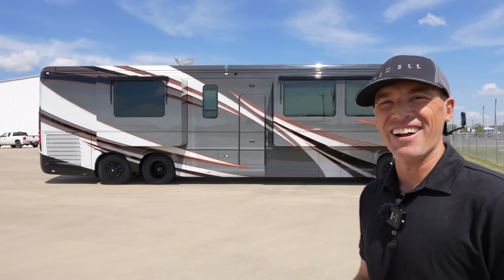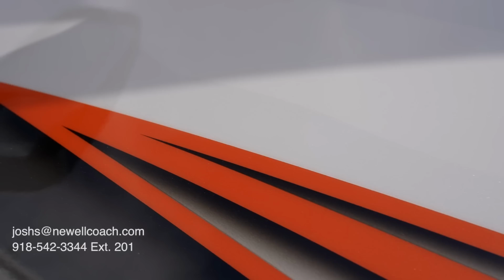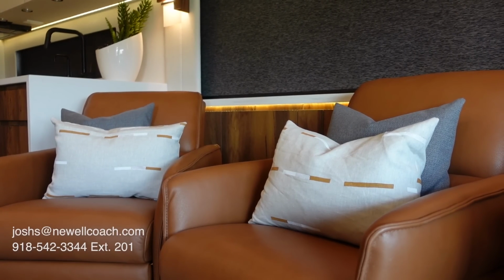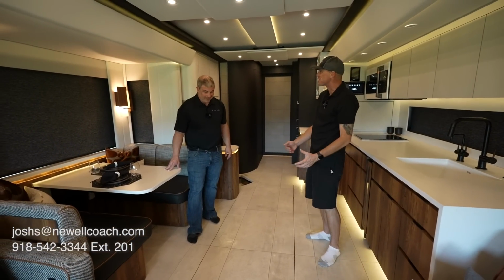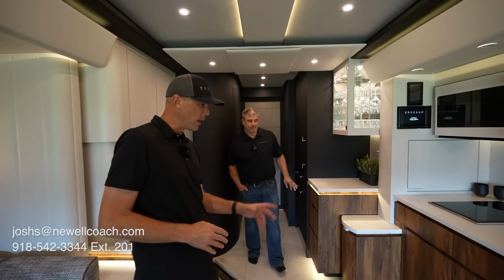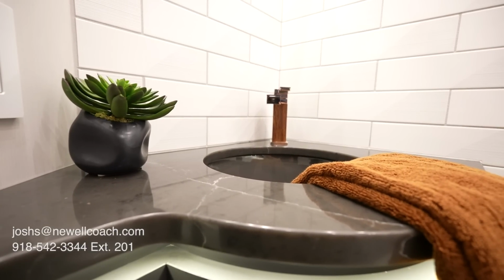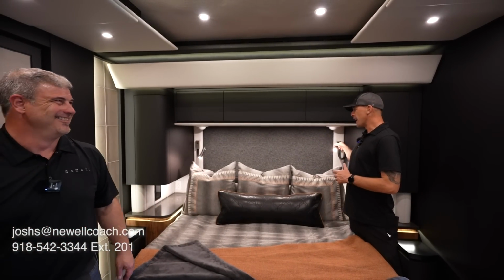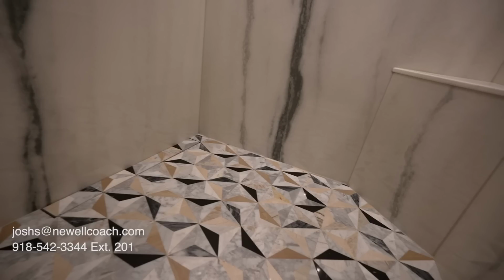THE NICEST 2024 RV INTERIOR I'VE SEEN- NEWELL COACH #1780